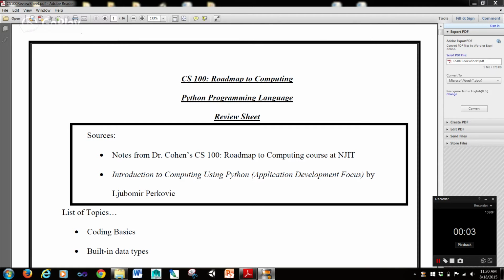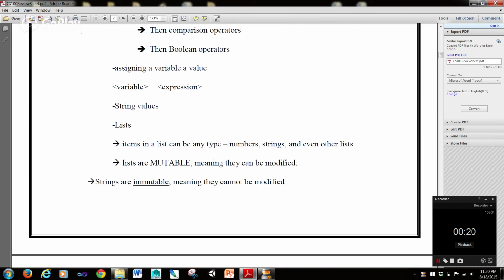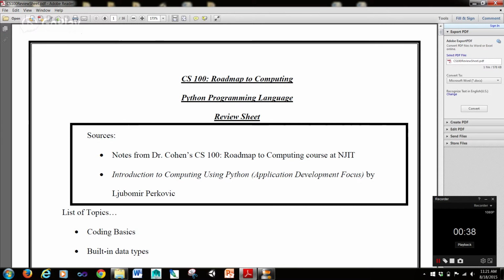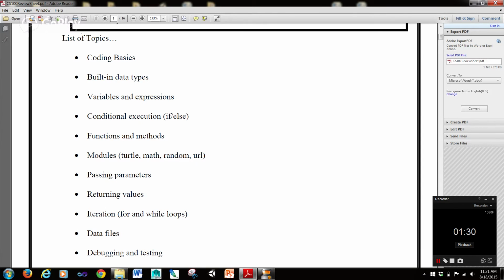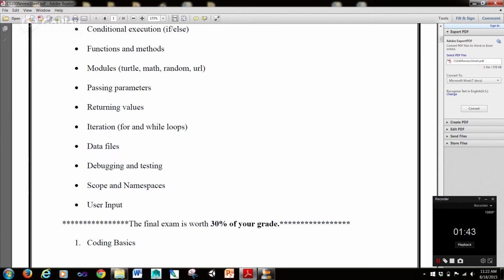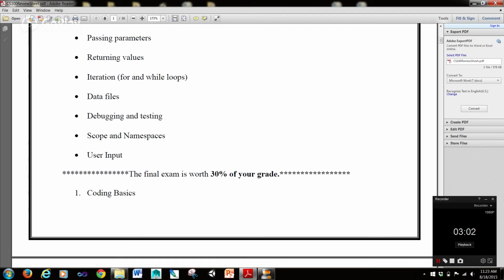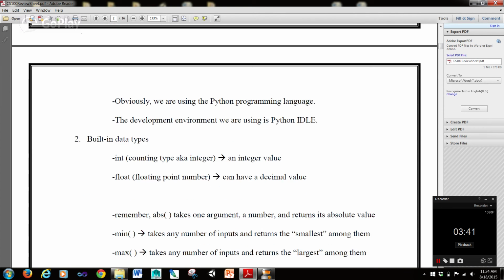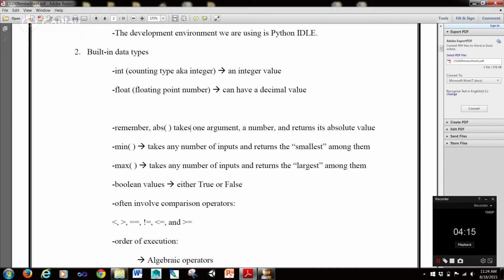CS 100 Basic Python Programming Intro 01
The first tutorial in the series of beginner Python programming tutorials following the curriculum of NJIT's CS 100: Roadmap to Computing course.